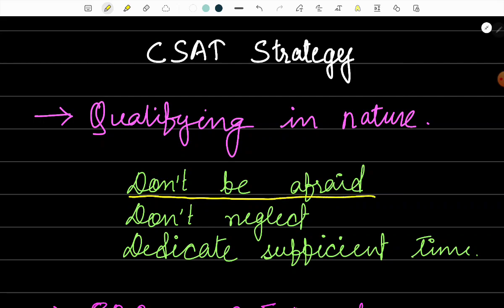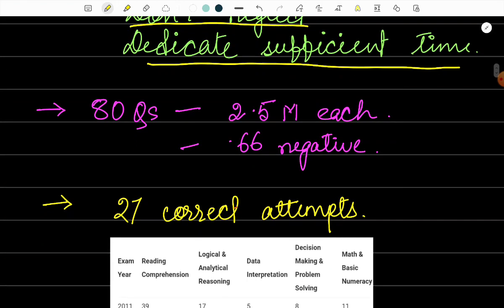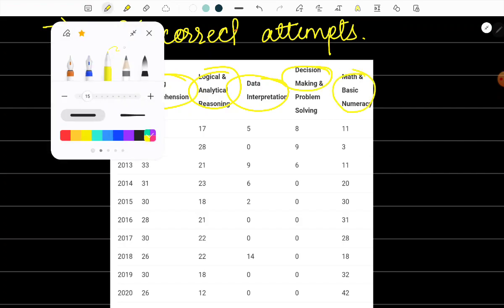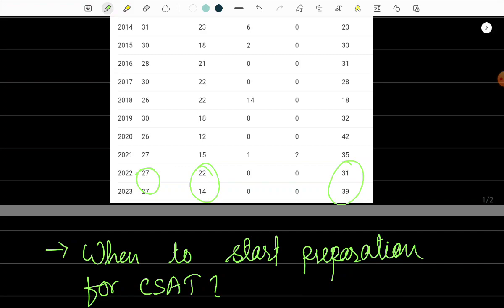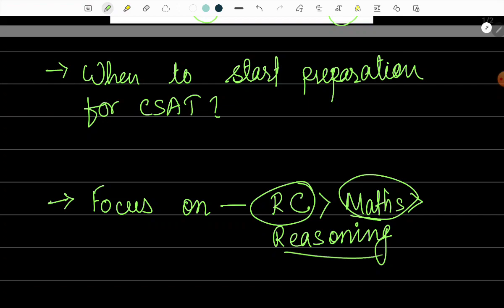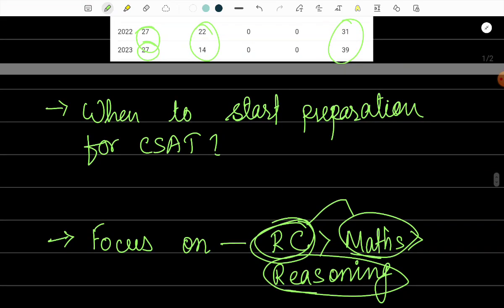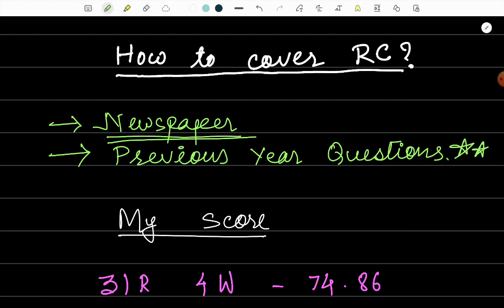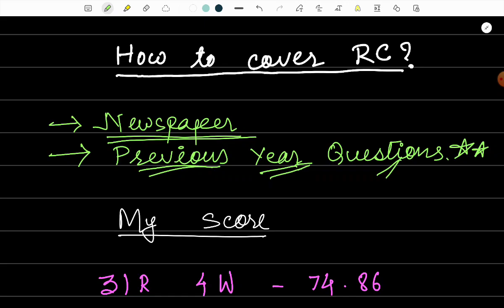HOW I CLEARED CSAT 2023 WITH EASE | UPSC PRELIMS 2024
CSAT Preparation for UPSC | UPSC CSAT Strategy | CSAT UPSC | UPSC CSAT 2023 | UPSC 2024 STRATEGY / HOW TO PREPARE FOR UPSC 2024 / PYQ ANALYSIS | ESSAY Writing UPSC

0:00 Introduction
1:10 Correct Attempts Needed
1:50 Marks Distribution
2:20 When to start CSAT preparation
3:30 Reading Comprehension Discussion
6:22 My Score
7:15 Maths and Reasoning